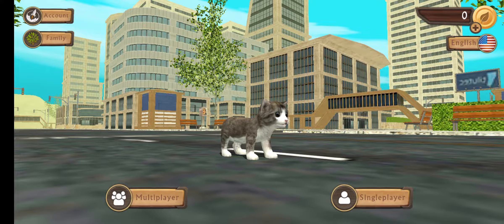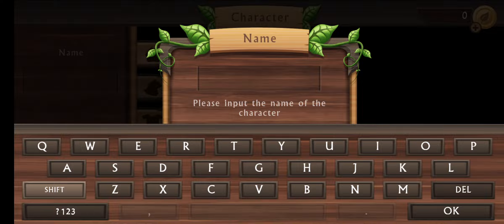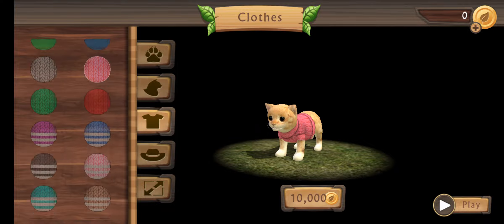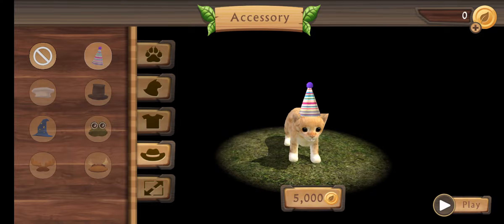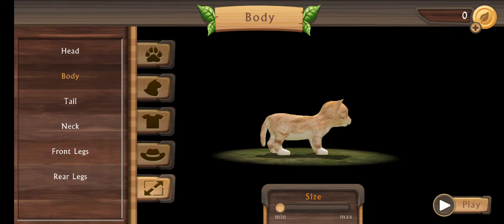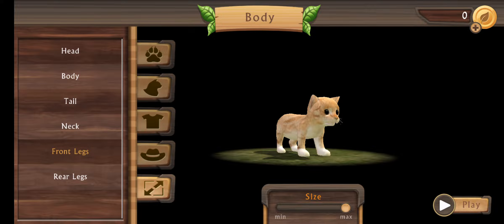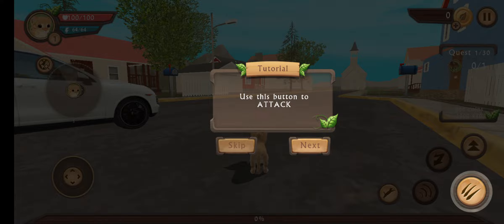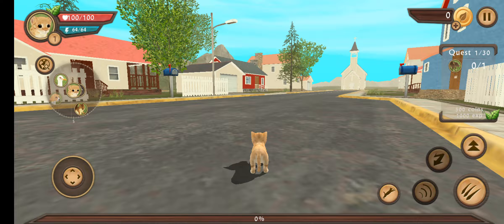CatSim 🐈 catsim catsimulator catgames